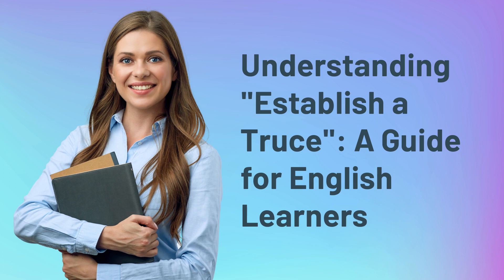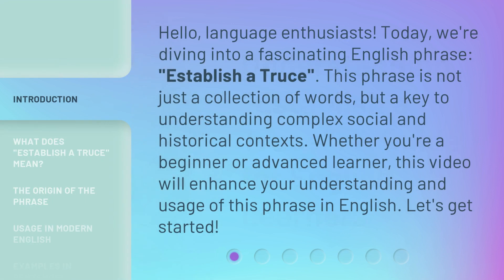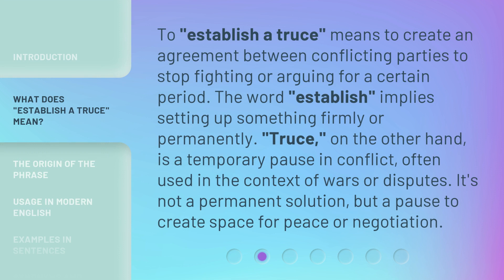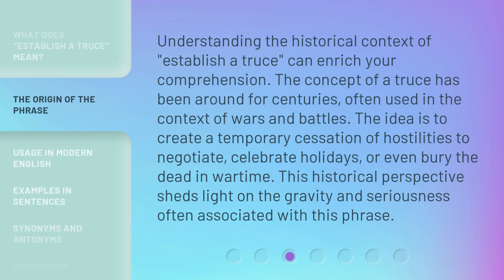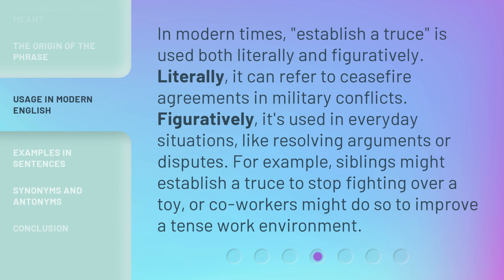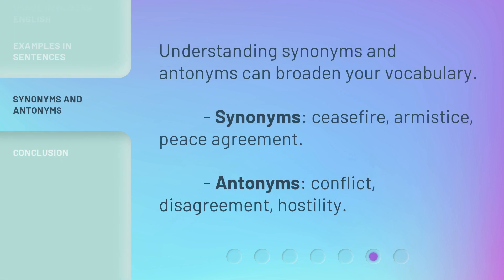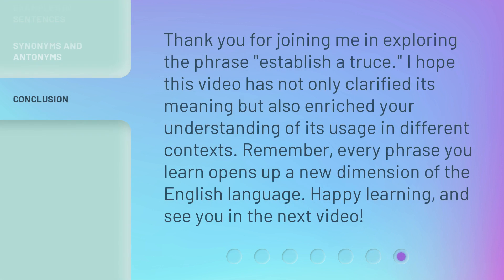Understanding "Establish a Truce": A Guide for English Learners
Cracking the Code: Mastering 'Establish a Truce' - A Guide for English Learners • Unravel the secrets of 'Establish a Truce' with this comprehensive guide designed to empower English learners. Discover the nuances, idiomatic expressions, and practical usage tips to enhance your language skills and fluency. Don't let this common phrase be a stumbling block anymore!

00:00 • Introduction - Understanding "Establish a Truce": A Guide for English Learners
00:37 • What Does "Establish a Truce" Mean?
01:09 • The Origin of the Phrase
01:41 • Usage in Modern English
02:11 • Examples in Sentences
02:35 • Synonyms and Antonyms